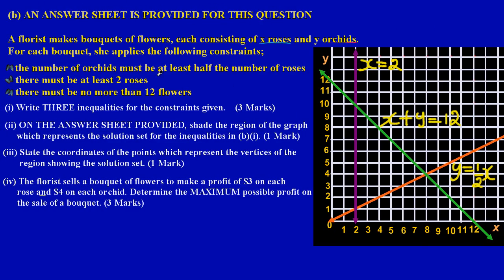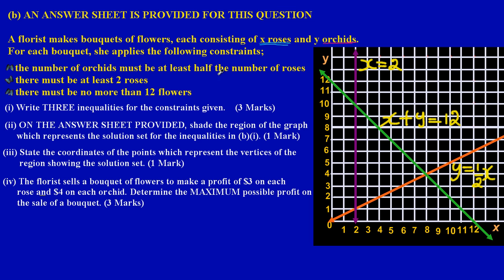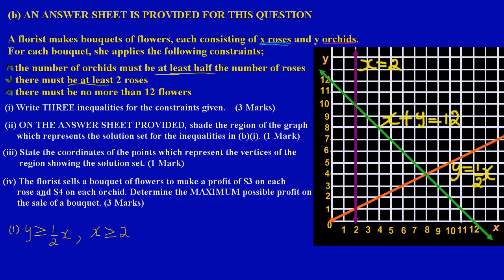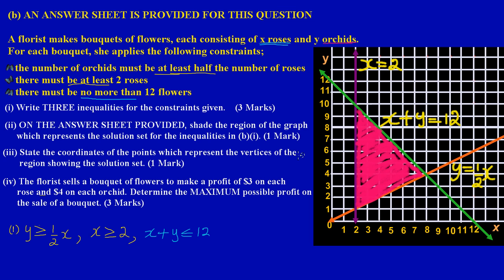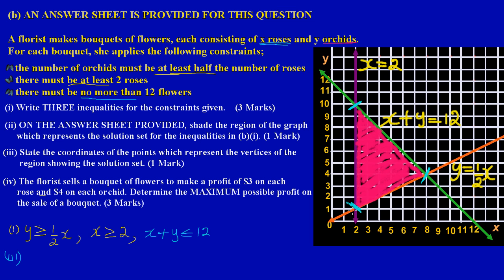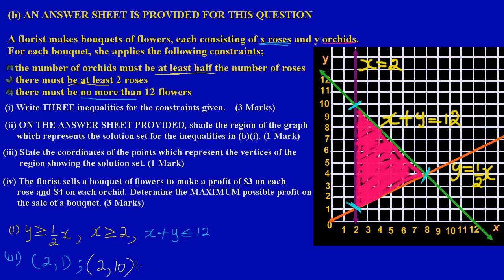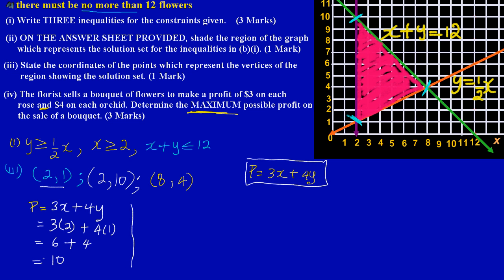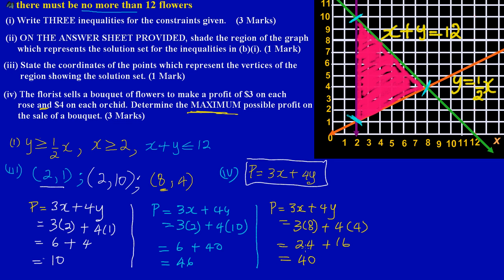CSEC CXC Maths Past Paper Question 9b May 2012 Exam Solutions (Answers)_ by Will EduTech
In Question 9b:
(i)Writing three sets of inequalities from worded problems
(ii) Shading the region of the graph which represents the solution set for the three inequalities in part(i) above
(iii) Stating the coordinates of the points which represent the vertices of the shaded region on the graph in part (ii) above.
(iv) Showing how to calculate the MAXIMUM profit on a sale by using the vertices stated in part(iii) above
Taken from CXC CSEC Math Exam Paper 2 Question 9b May 2012.